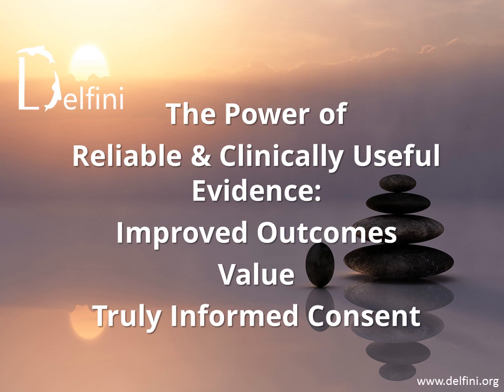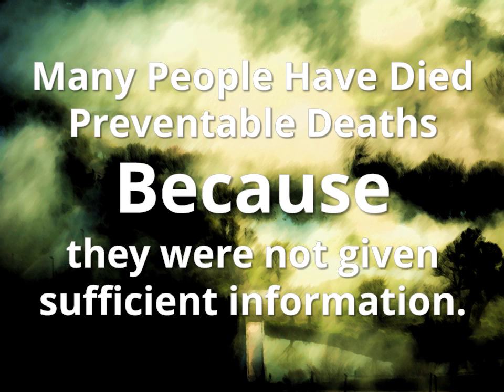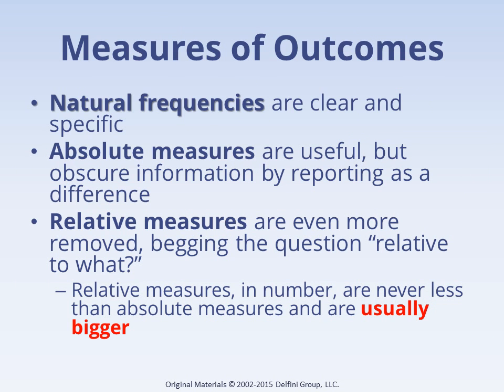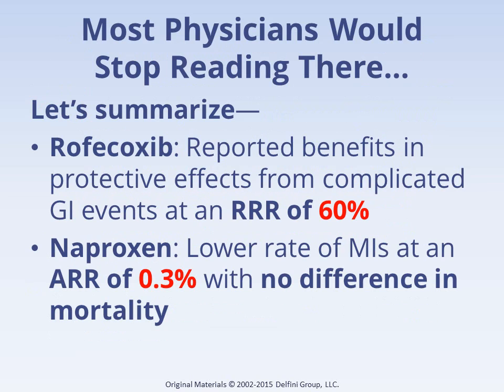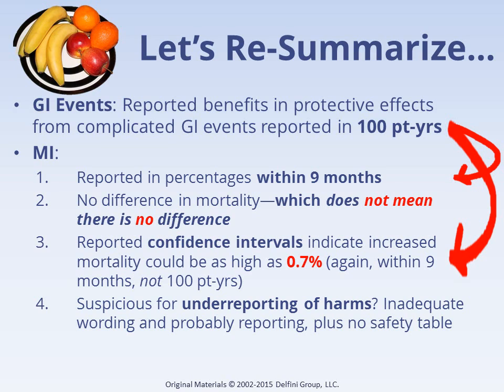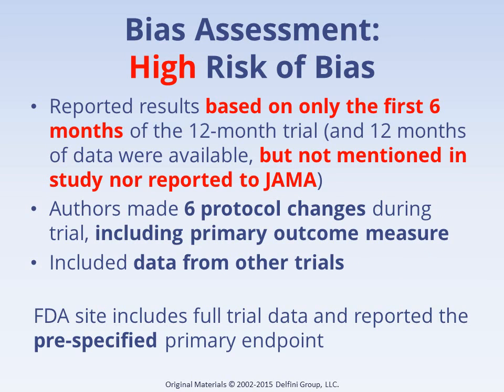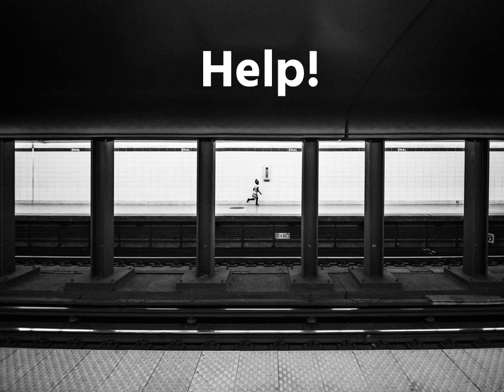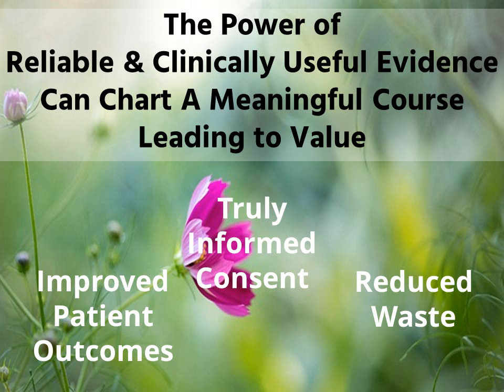Delfini: Critical Appraisal Matters—Stories: COX2s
"The Power of Reliable and Useful Evidence to Improve Outcomes, Value & Informed Consent"

Much published medical science is of uncertain reliability. This can hurt patients through missed opportunities for right care, risk for harms and waste and insufficient information to choose decisions most right for them. Here are a few stories of why critical appraisal of the medical literature is needed to provide patients with reliable information to make good decisions.

including free tools and more tutorial help. Books are available as well through the website via Amazon.

Selected Links

Video: "Medical Misinformation Mess" Solutions— Communicating Reliable & Useful Evidence Must be at the Heart of Clinical Quality Improvement for Good Outcomes, Value & Informed Consent

Video: "How to Critically Appraise A Medical Research Study: Fast . Efficient . Effective"